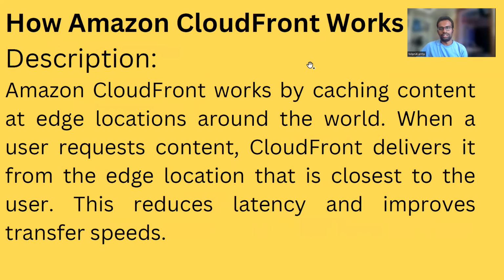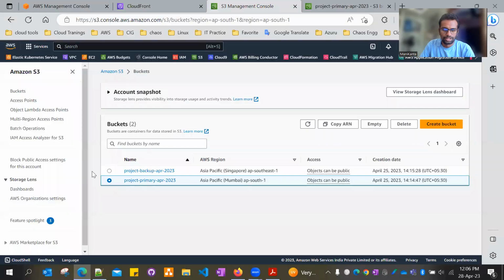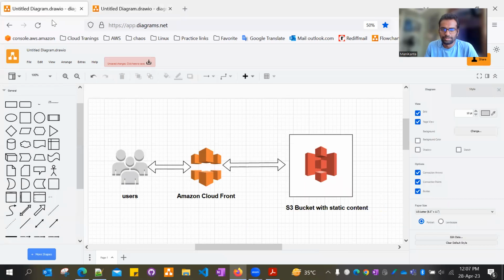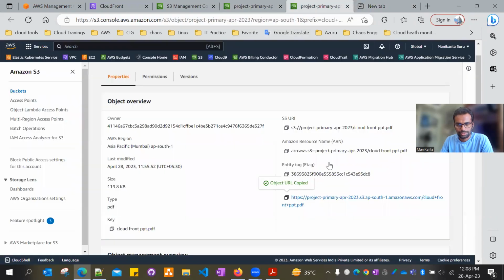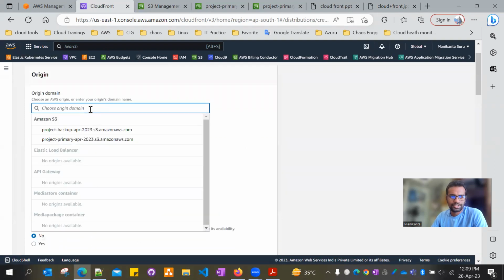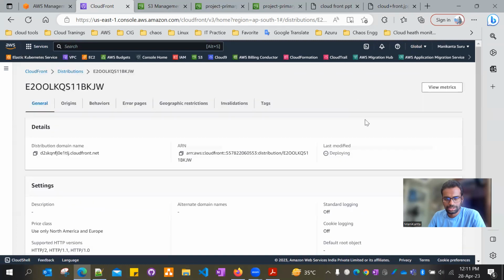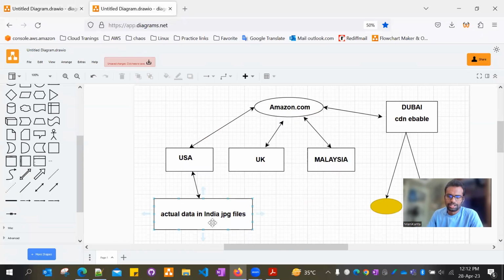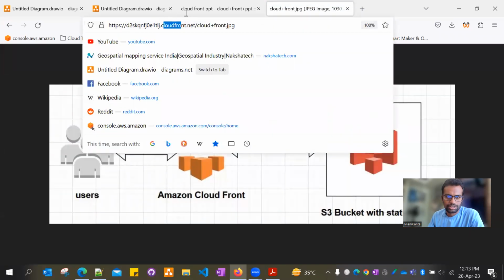How to Integrate AWS CloudFront and S3: A Step-by-Step Guide | POC | manitechy